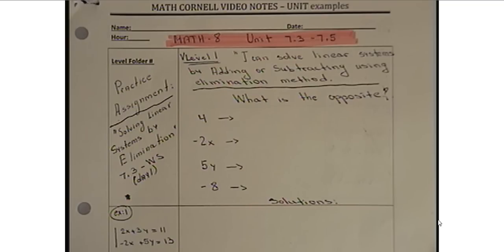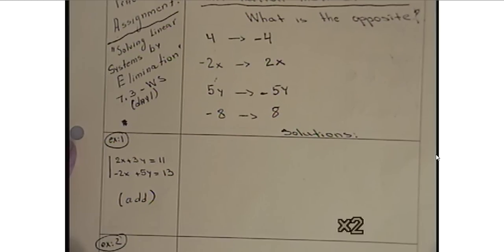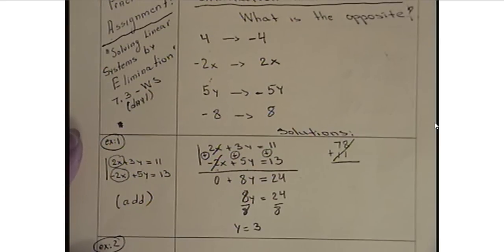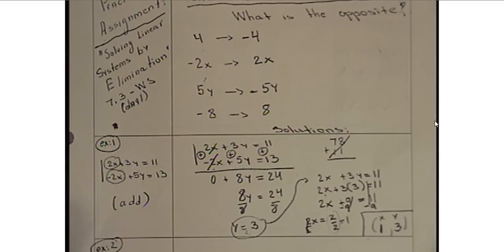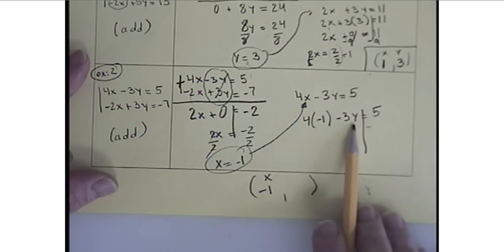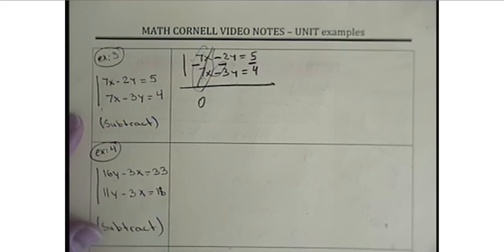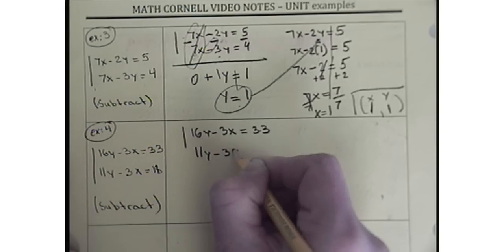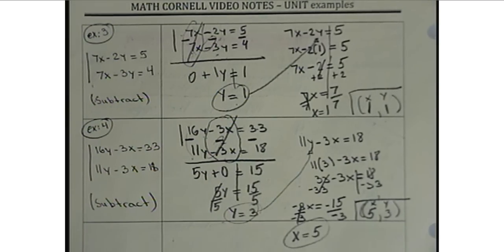VL LA8 Elimination Method Add & Subtract